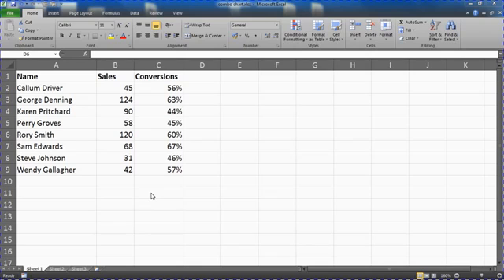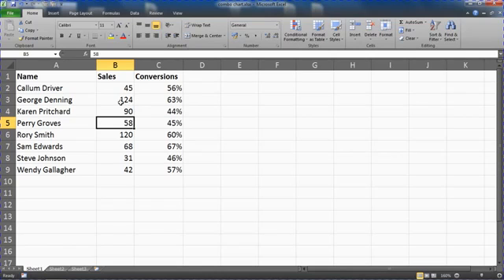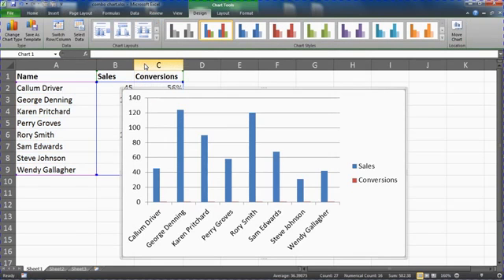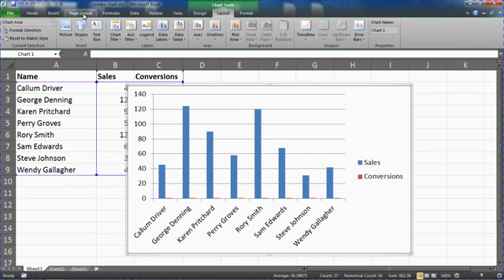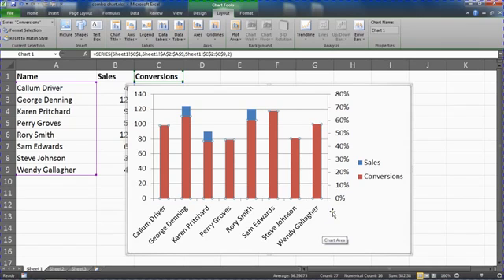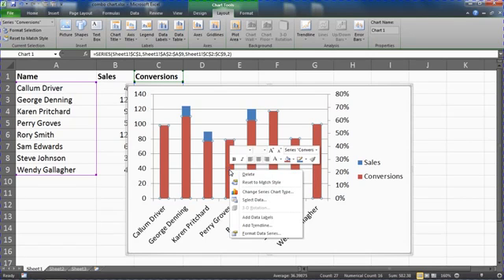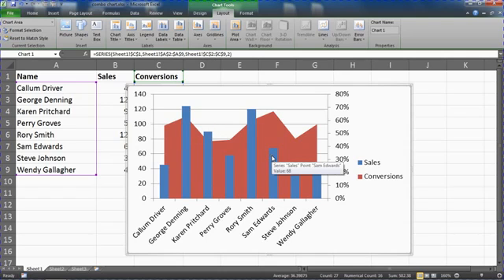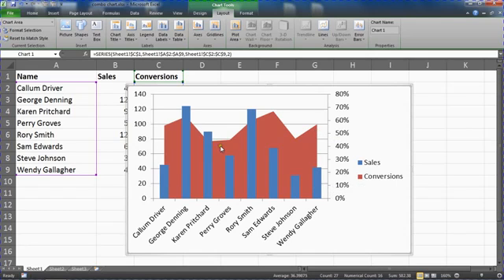Create a Combination Chart in Excel 2015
Charts in excel 2015